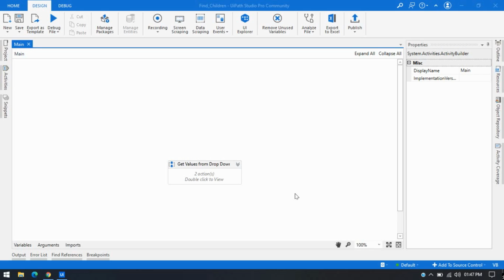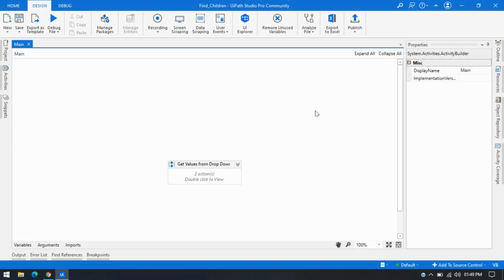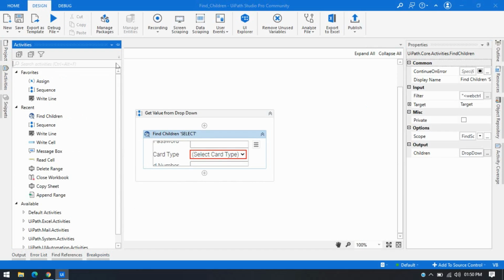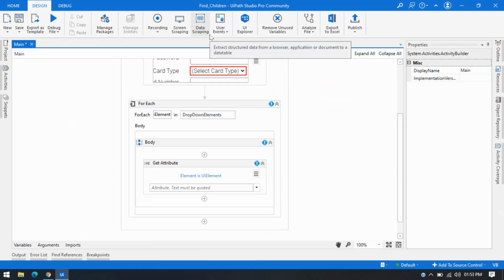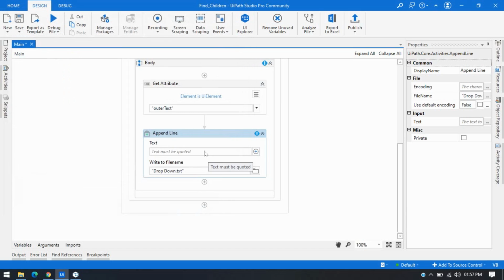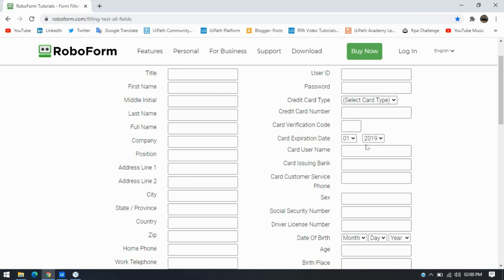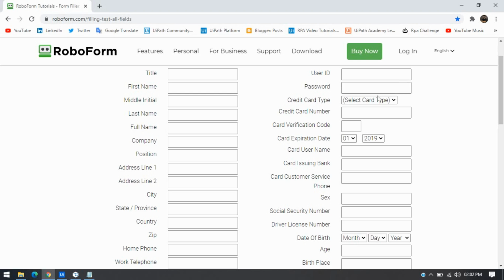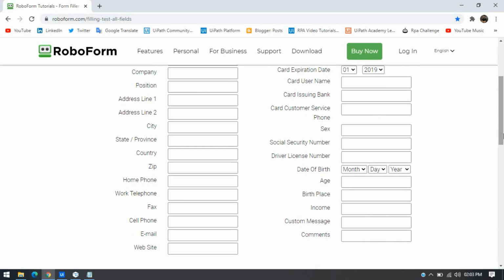Get Value from Drop Down UiPath | Find Children Example | UiPath RPA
Video Agenda: How to Get Value from Drop Down in UiPath?
Find Children Example UiPath
Real time use of Find Children Activity
Find Children with Get Attribute in UiPath
Extract All Values from Drop Down and Write to Notepad in UiPath